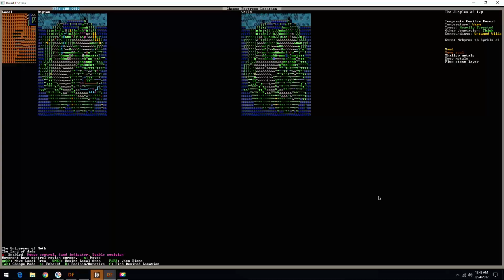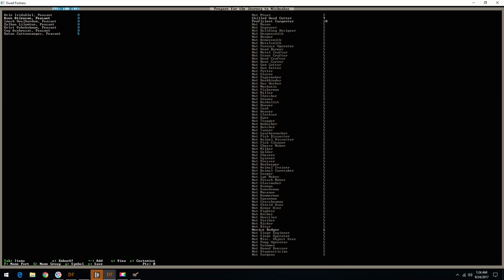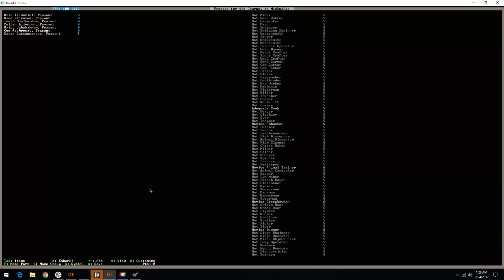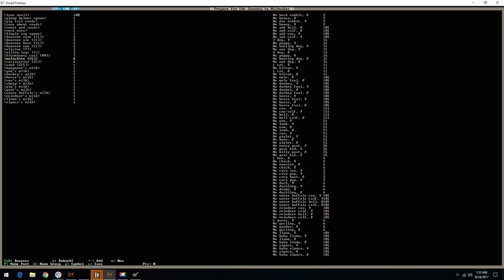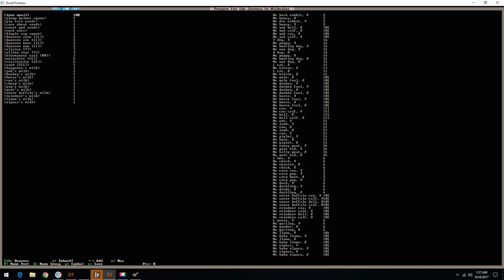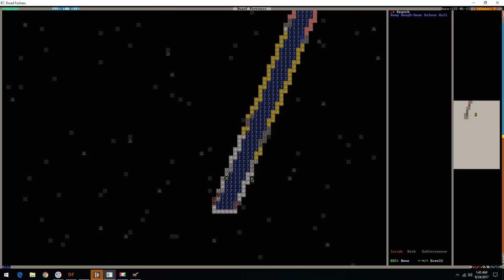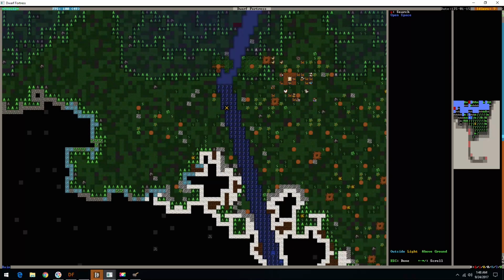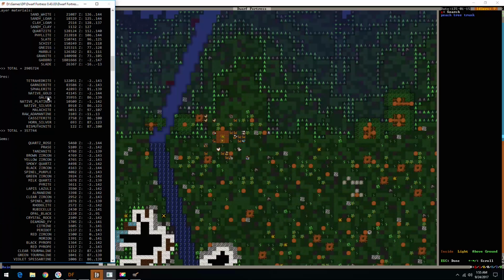Dwarf Fortress - Razormirros # 0